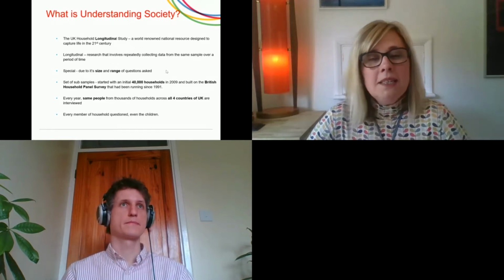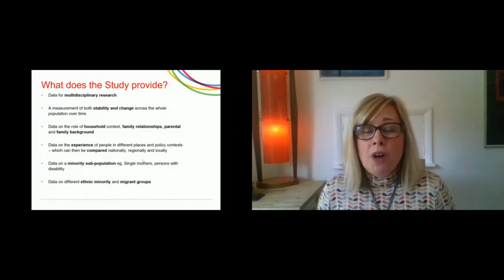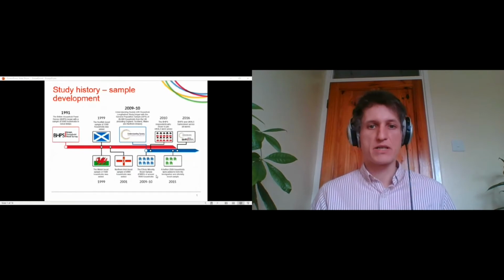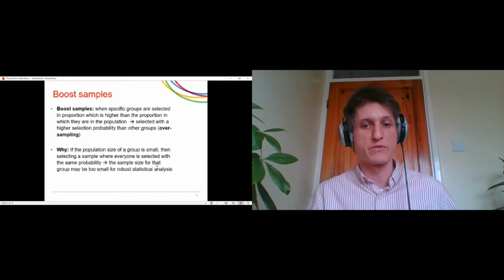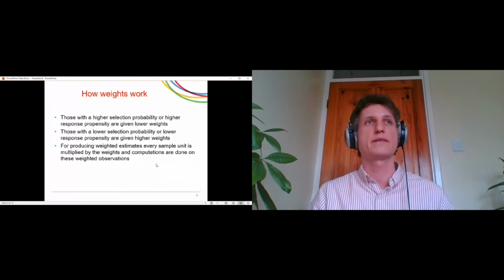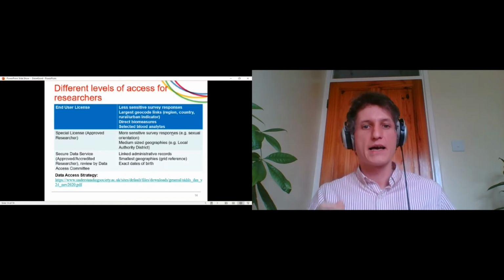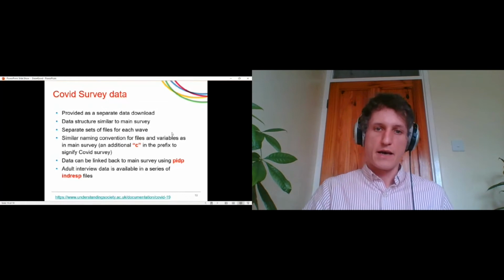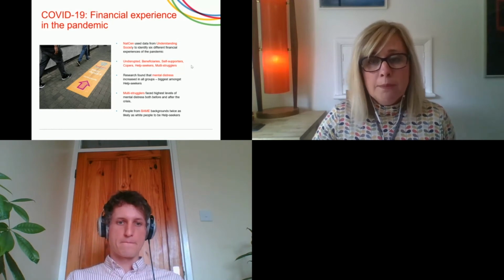How to use Understanding Society data to examine how the pandemic is affecting society | D4G21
Harnessing large-scale data well is becoming more critical to the work and impact of organisations. Understanding Society offers unrivalled data collected across adults, children, and families on a wide range of issues from social cohesion, volunteering, and charitable giving to health, poverty, and work. This session will provide an overview of how to make the most of this resource, including use of data collected during the pandemic. It will explore potential uses through case studies, and drill into the data to profile the extent to which particular disadvantaged groups are represented in the study.